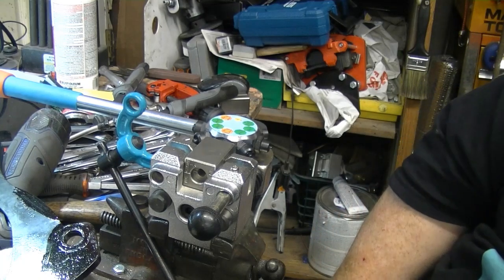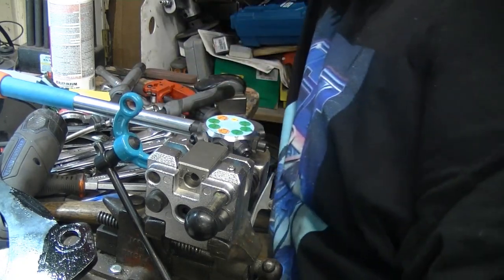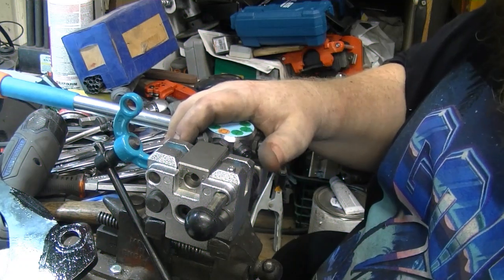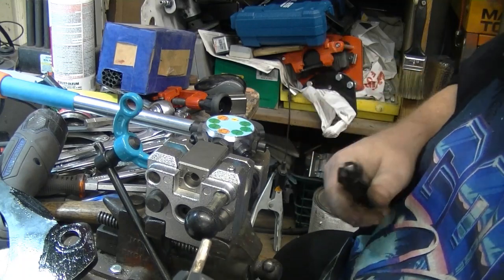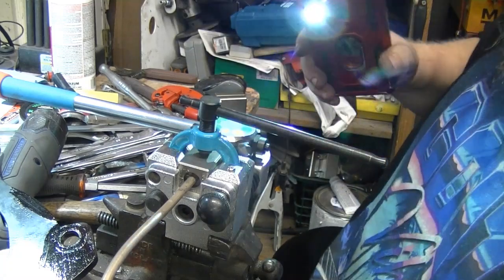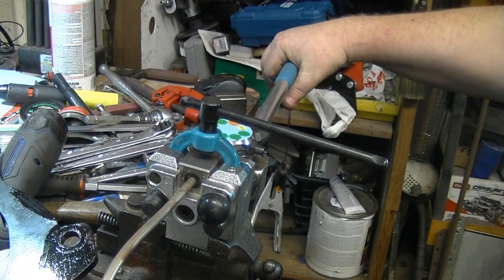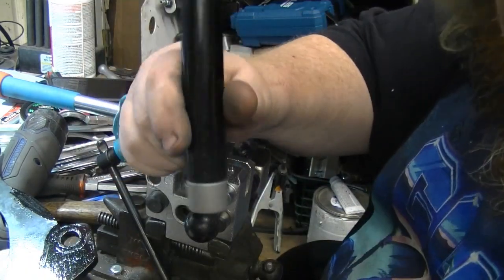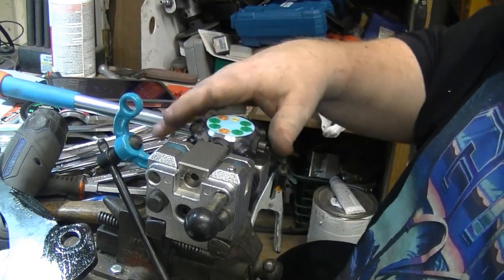ABN Brake Line Flaring Tool Review